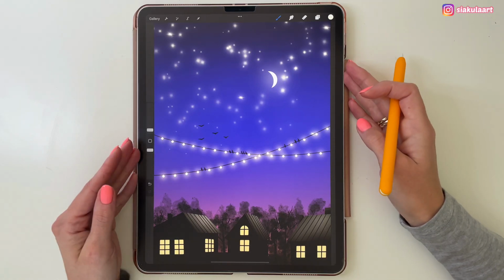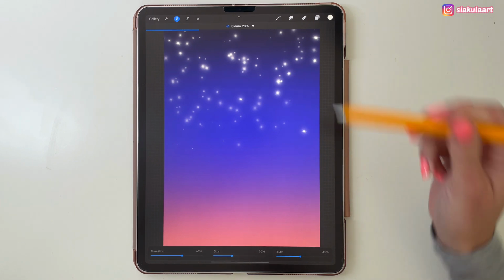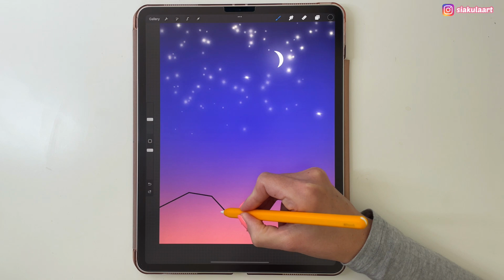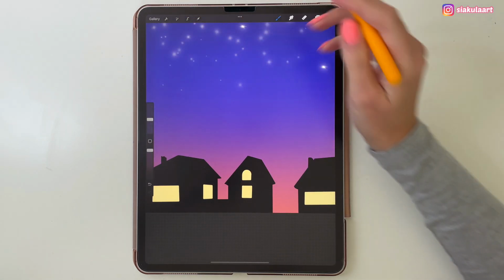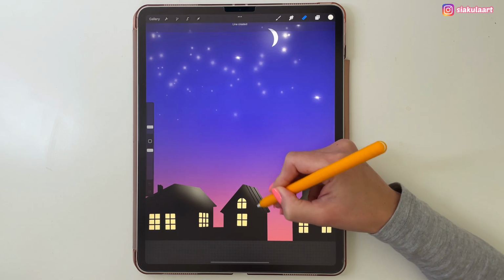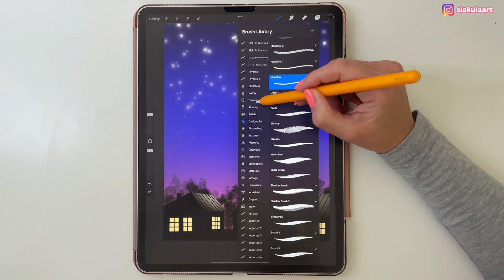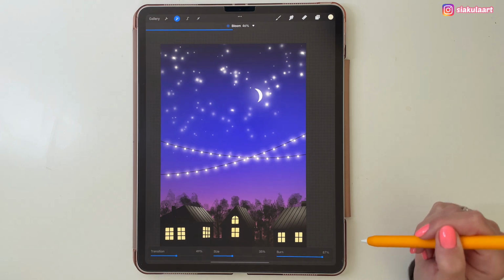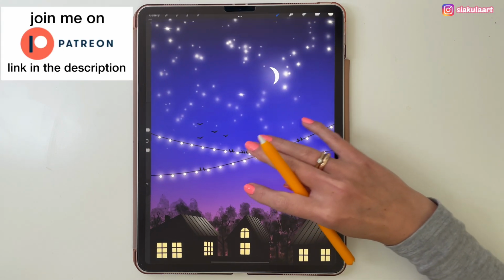Draw with me | Digital Art Tutorial for Beginners | Night Scene iPad Drawing with Procreate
Drawing process explained with voice! In this video I will teach you how to draw a night scene with lights in Procreate app on iPad pro. This is easy step by step drawing tutorial for beginners in digital art. Learn how to draw easy landscape with houses. Hope you enjoy this tutorial! Please don't forget to tag me on Instagram if you make this drawing - I would love to see it!